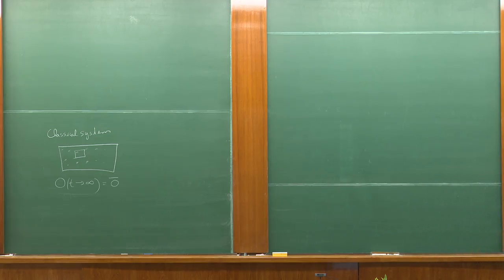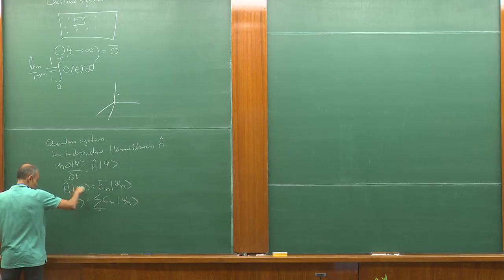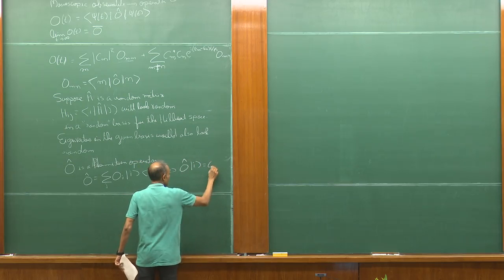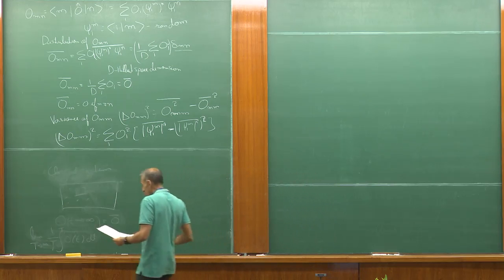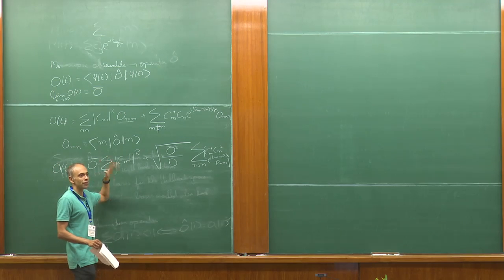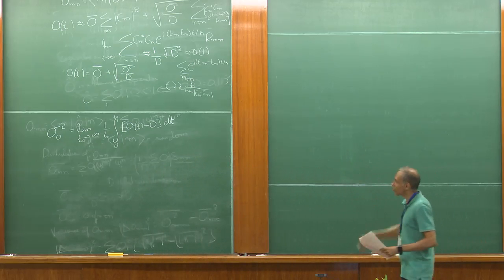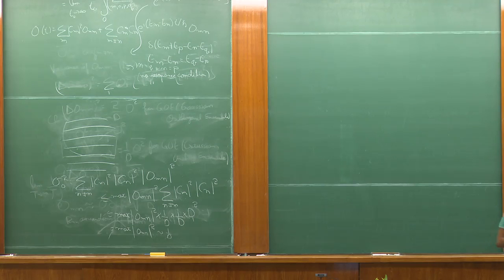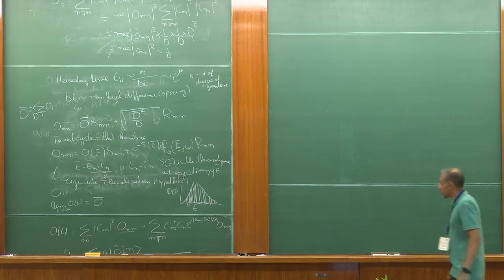Prof. Subroto Mukerjee - 03 October 2024 - Session 2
Quantum dynamics